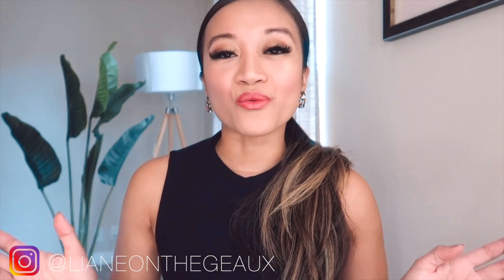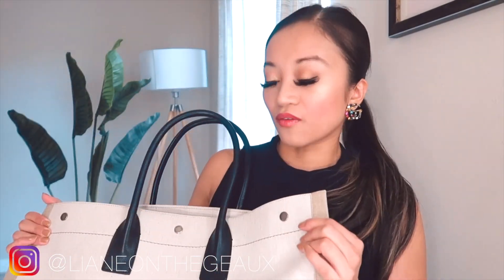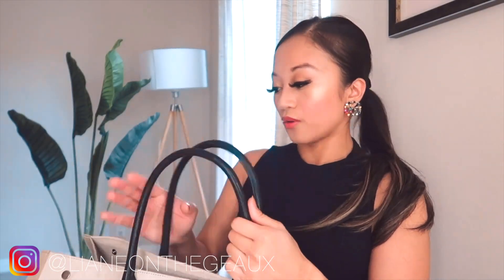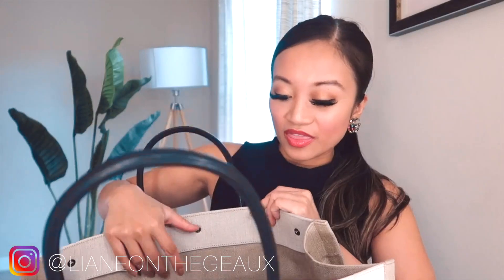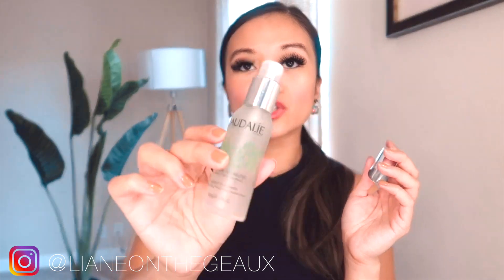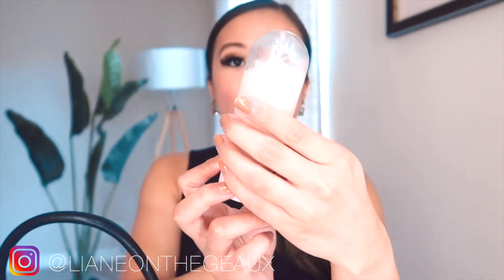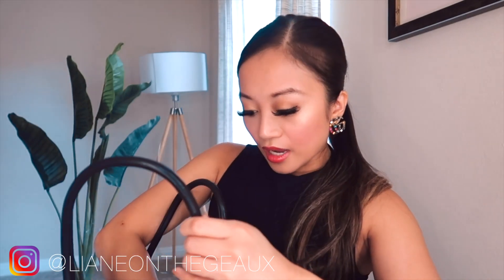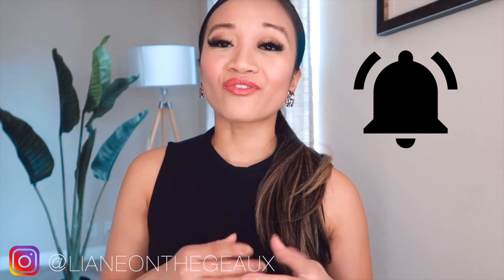WHAT'S IN MY WORKBAG? | SAINT LAURENT CANVAS TOTE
Don't you love a good work bag you can store all of your necessities in? Here's a video review on my YSL CANVAS TOTE and also what's inside it. Thanks for stopping by! xx

HELLO KITTY AIRPOD CASE

- Originally from Louisiana, now living in Newport Beach, CA
- Working in Corporate Software Sales